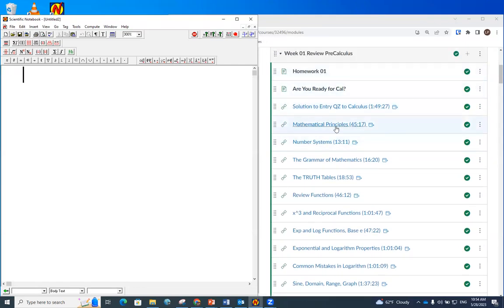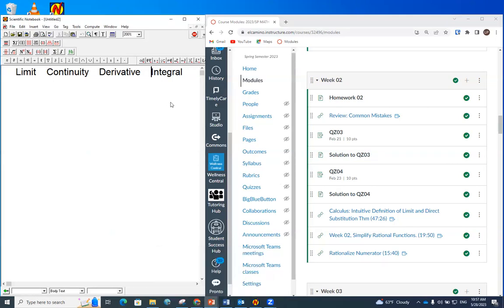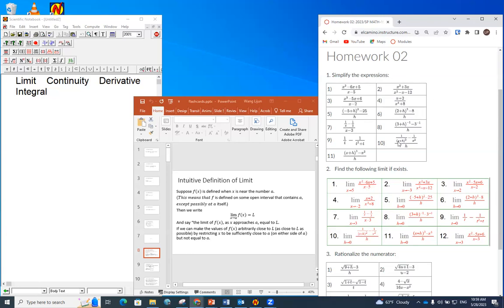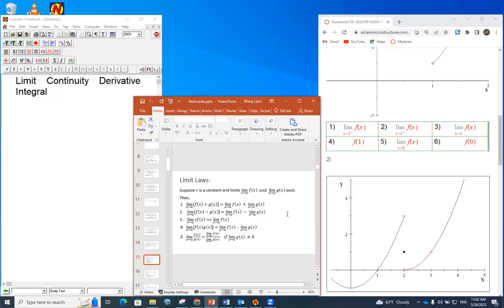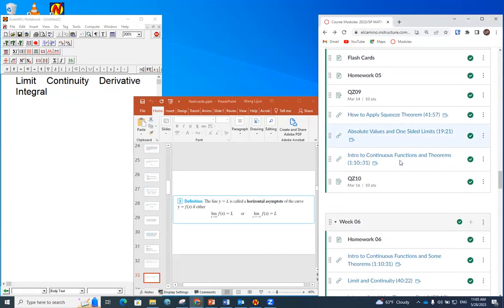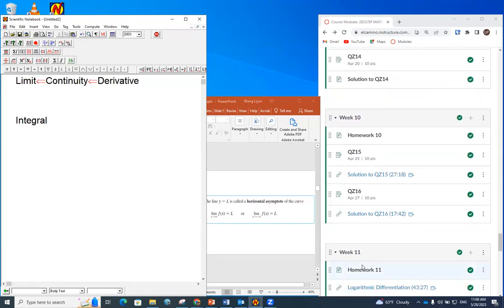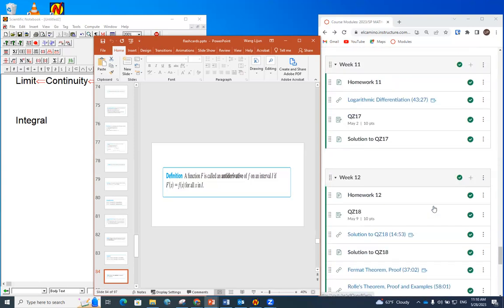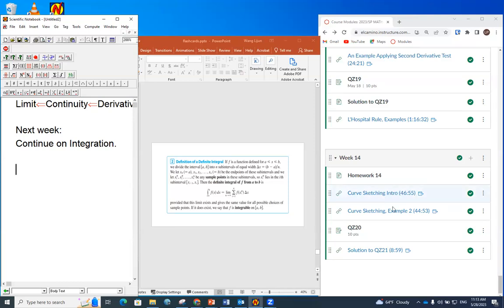A Brief Review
Outline the contents upto Week 14.